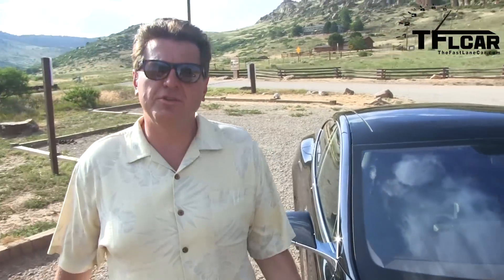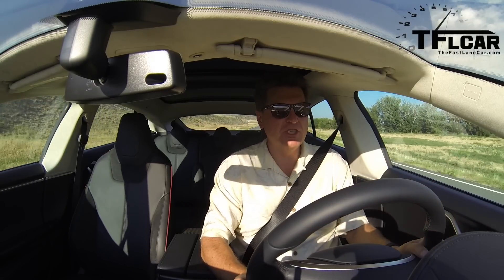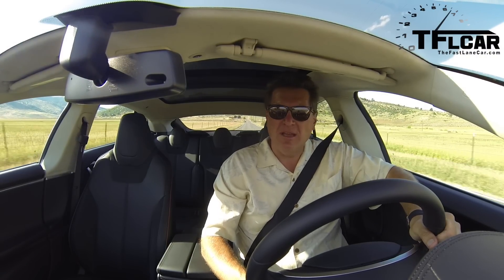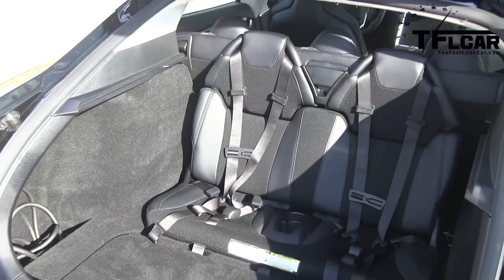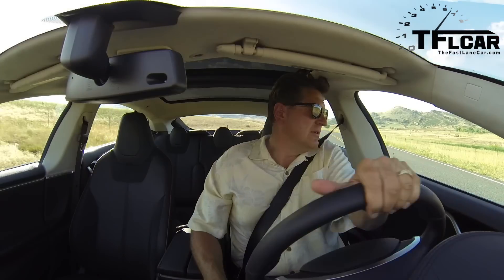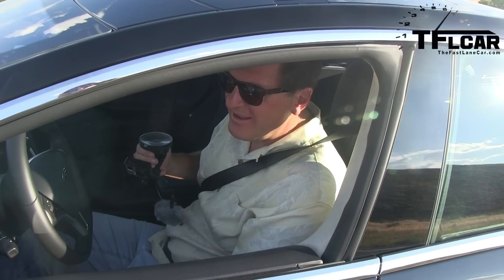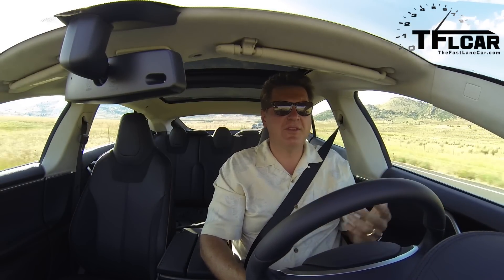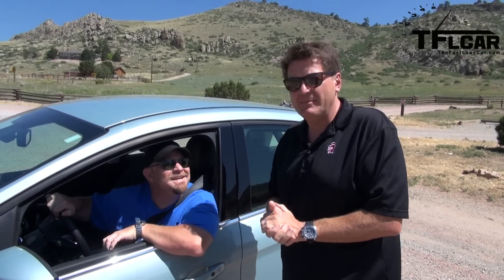2013 Tesla Model S P85 Quick Take 0-60 MPH Review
) The 2013 Tesla Model S P85 is a revolutionary car that says goodbye to the internal combustion engine and hello to the electric motor. In other words, the Tesla Model S does away with 100 years of automotive development and brings back the auto industry to its roots of battery powered cars. Now that we've gotten that out of the way we should also add that the Tesla Model S is fast, fun and extremely fuel efficient. But it is also expensive and has a limited range of 300 miles on a single charge...which is indeed a long way. However in most parts of the world the Tesla MOdel S is not yet able to take you and your family on a road trip beyond the batteries 300 mile range due to a lack of quick charging stations. In another fun and informative TFLcar Quick Take review Roman gets to drive the new Tesla Model S for a brief time and of course he uses that time to find out just how fast the Tesla will go from 0-60 MPH at a mile above sea level.